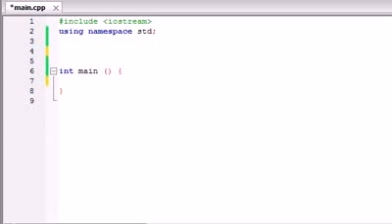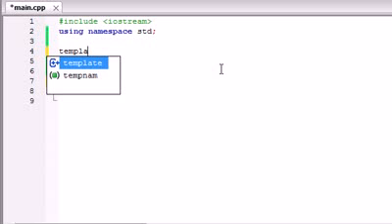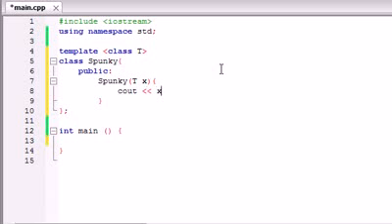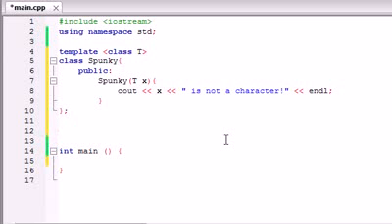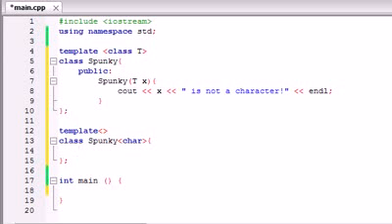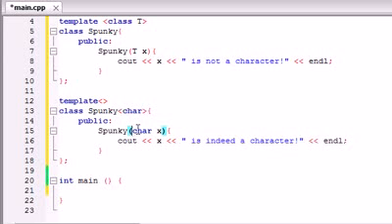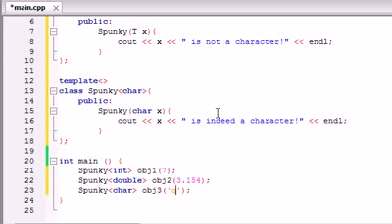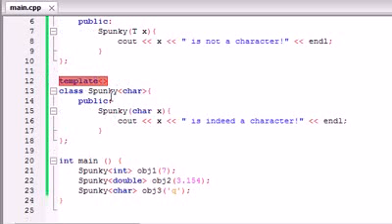Buckys C++ Programming Tutorials 61 Template Specializations YouTube .